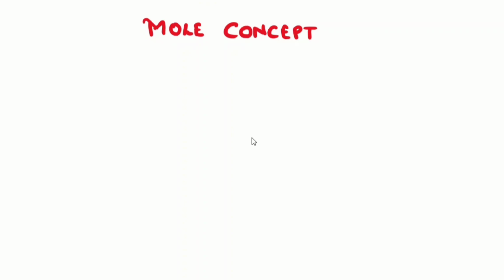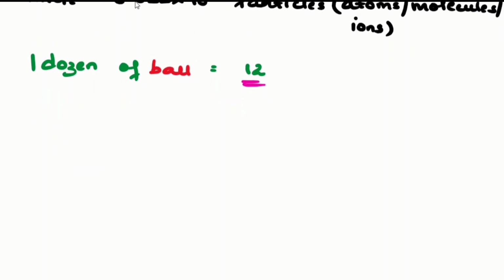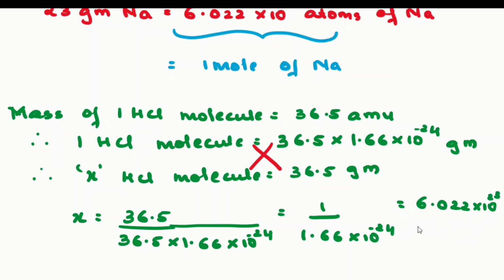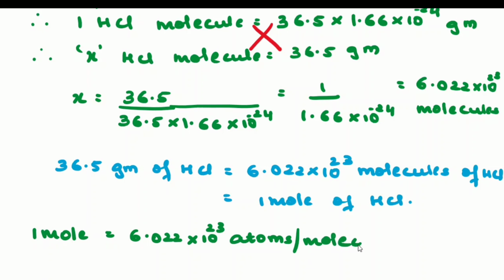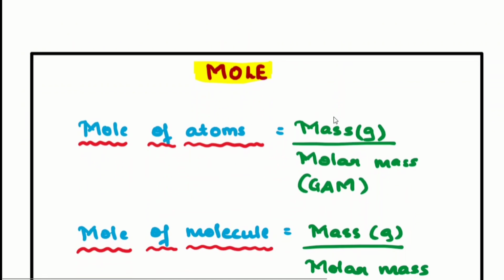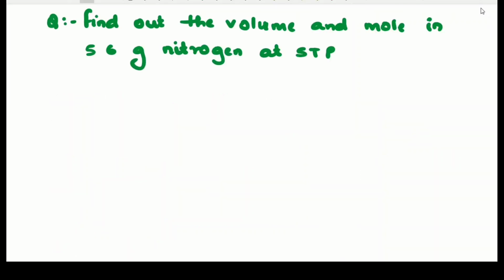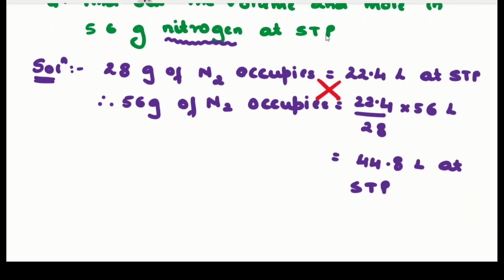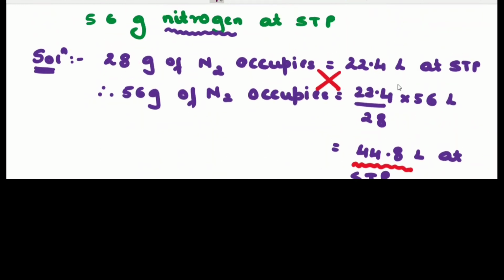Mole concept # 11 th cbse cbseboard class10 class12 stateboard #molecularmass